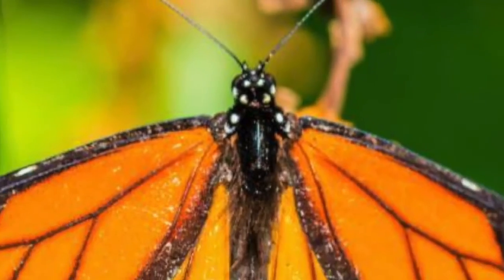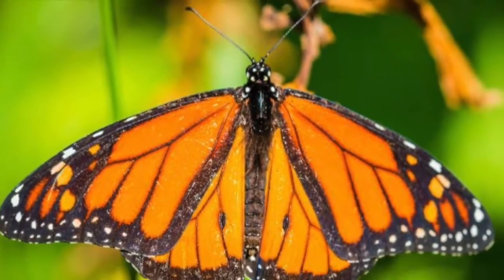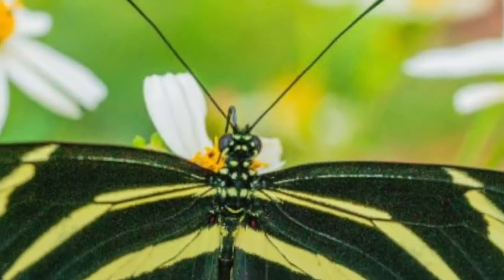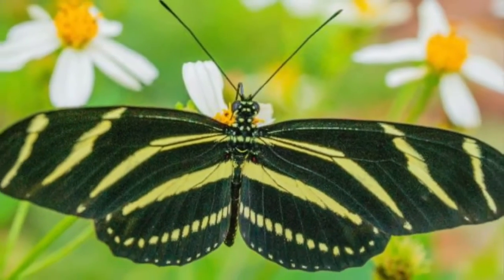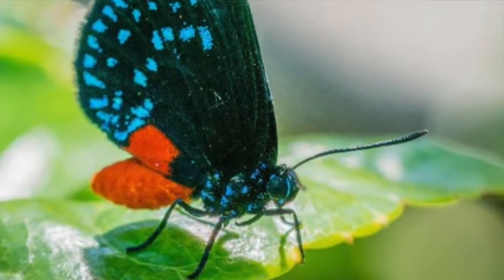GAYLORD'S TOUR OF THE NATIVE GARDEN